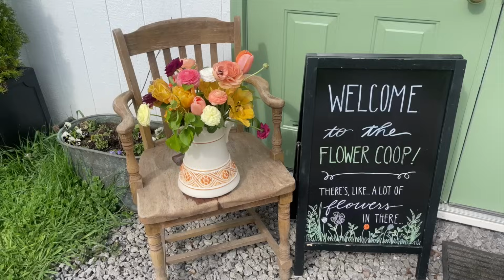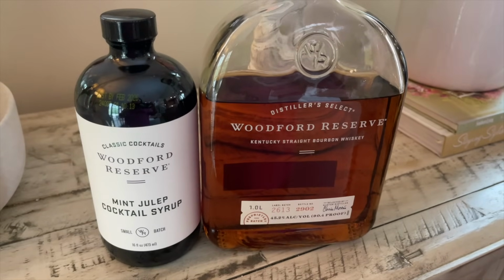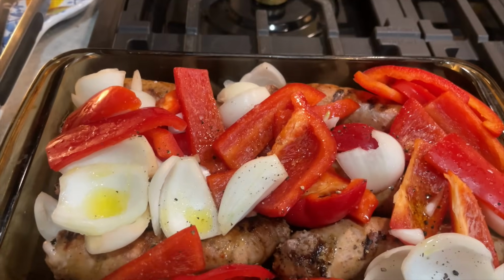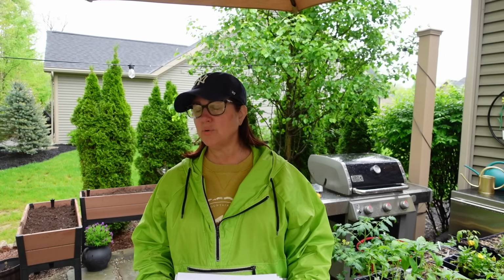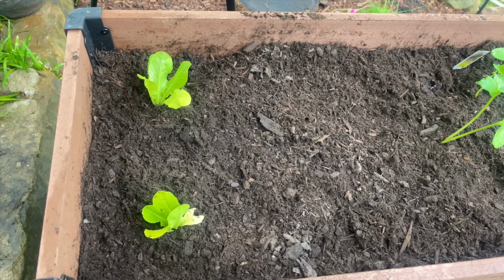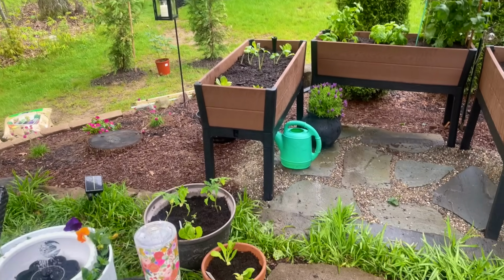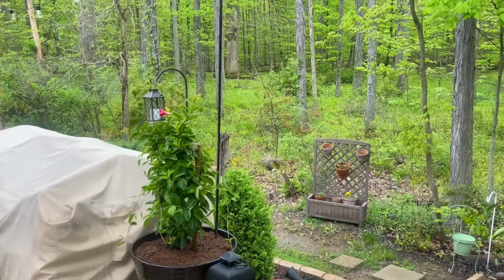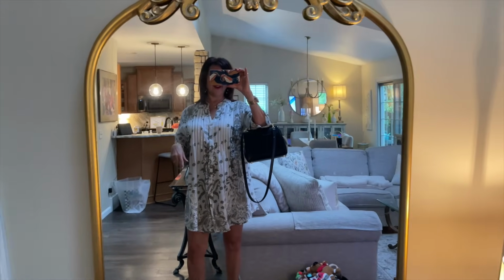🌦️Join Me For A Spring Weekend🍽️ Plan A Dinner Party with Me & It's Time To Plant My Garden Beds!🧑‍🌾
Hello Sweet Friends! 🌷IN TODAY'S VIDEO, I am planting my garden and I could not be more excited, not even the rain will keep me away!  PLUS mark and I had a lovely dinner get together with friends!

Spring Blessings,
Karen

There are many exciting videos to share with you here on YouTube!  It's completely free!
NEW videos are uploaded every Sunday & Thursday!

🌺💛🪙Here is the LINK to the beautiful gold tone gilded vessel base with the elegant floral porcelain topper diffuser! You're going to love the luxurious scent of a juicy bite of Orange Flower and the opulence of Heliotrope and Musk!

                            💐FEATURED IN THIS VIDEO:

👢Similar rain boots
🛒Similar garden cart
☔I love this (Similar) rain jacket

🛋️Our Patio Sofas

💰Rakuten ( who doesn't like to receive cash back for shopping!)-

                     👩‍🌾🪴GARDEN ESSENTIALS:
📒PHOTO ALBUM
🧑‍🌾KETER RAISED GARDEN BED- Self Watering * (Similar style)
🪴SEEDING HEATING MAT
🌱TABLE FOR SEED GERMINATING
🥕in her garden MAGAZINE
🌺CORKCICLE FLOWER TUMBLER
👩‍🌾GARDEN BED
💡SOLAR LANTERNS * (ON SALE NOW)

📖AUDIBLE - Use this link for 30 days FREE
I LOVE to listen to books while driving, taking a walk, or just relaxing on my patio!🥰

 Be sure to Follow me on LTK to be alerted of sales, new arrivals, my favorites and restocked items!

THE BEST COOKWARE I HAVE EVER HAD!!

🥬HELLO FRESH use my code POGHF121502, and receive one free breakfast item per box while subscription is active

Enhance The Seasons
Youngstown, Ohio 44514

Love My Music!

There is no extra cost to you as a consumer if you purchase through the links we’ve provided. I personally purchase the majority of all the products I share unless noted. Your love and support means so much to me, even if you simply enjoy  being a subscriber and watching my videos! All opinions are always my own.